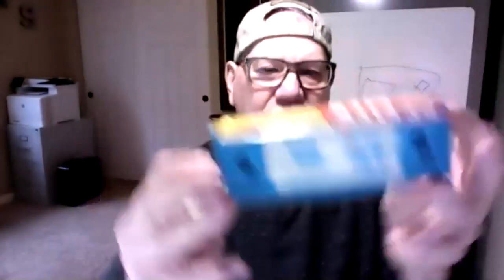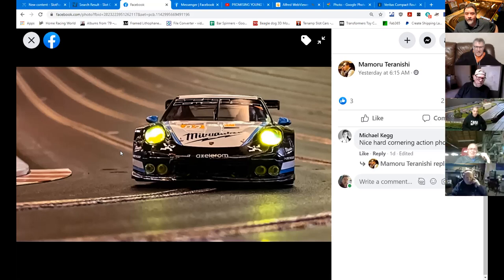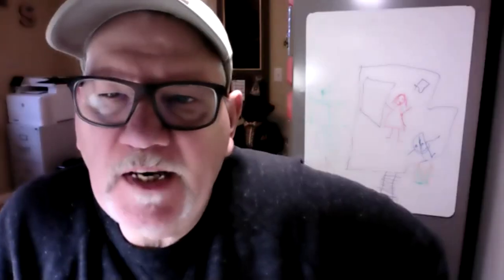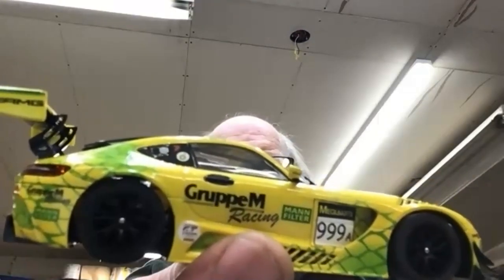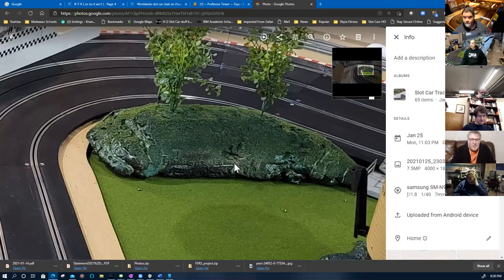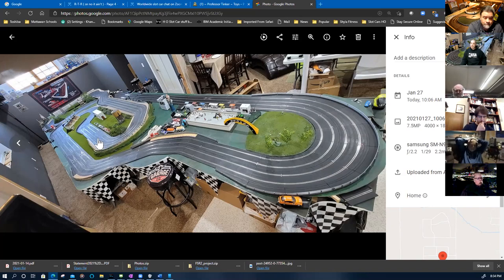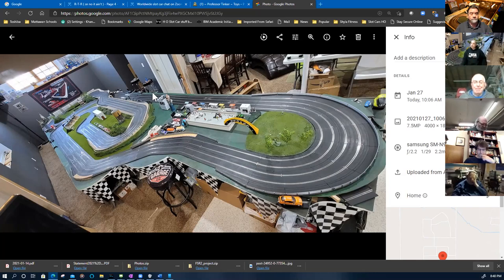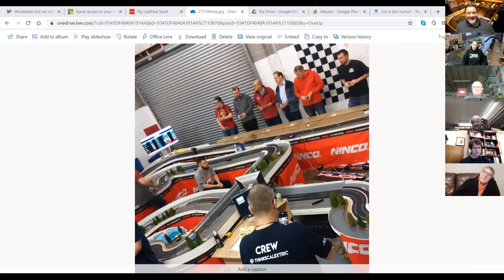World Wide Slot Car Chat #41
we chat, alright? jeez!